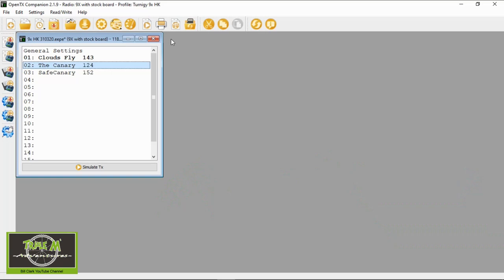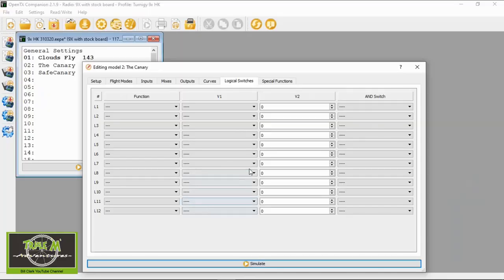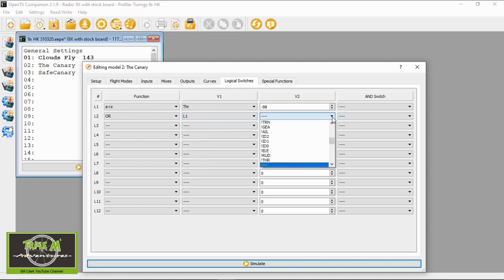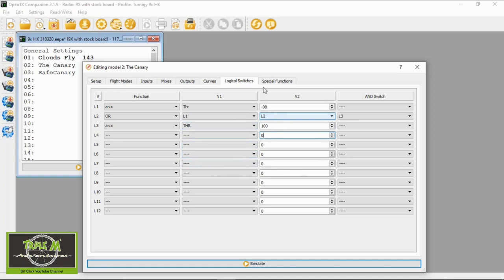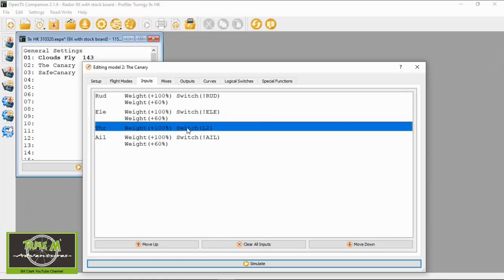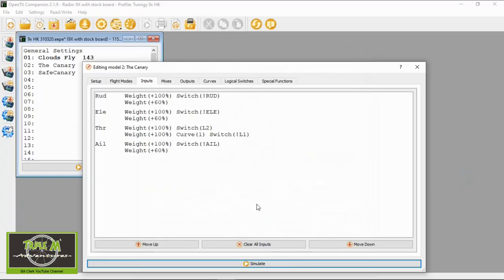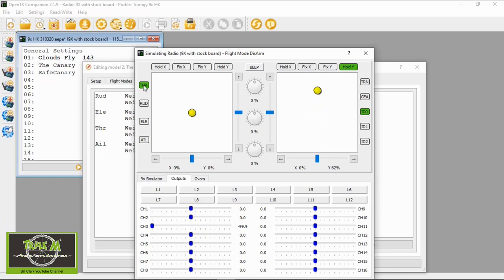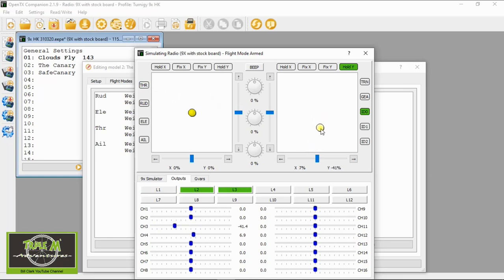Turnigy TGY 9X Setting Up A “Safe Throttle”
In this video I show you how to set up a safe throttle in OpenTX Companion and on your radio. I would recommend this for all electric powered fixed wing model as it will help stop accidental arming of your models motor.

Happy Flying.